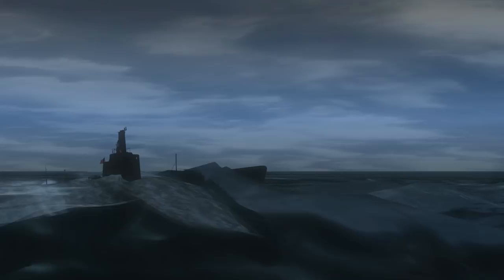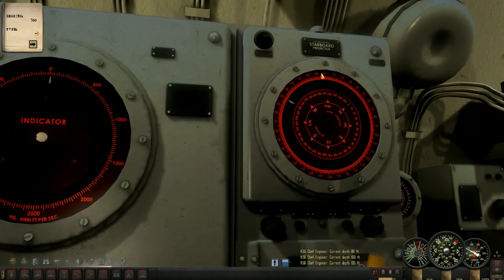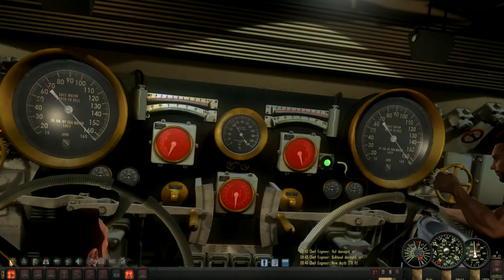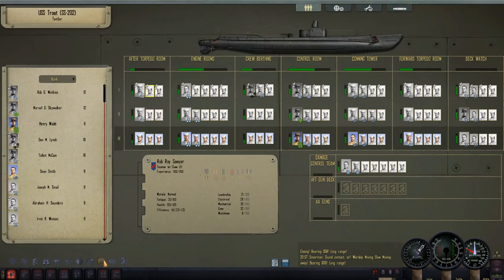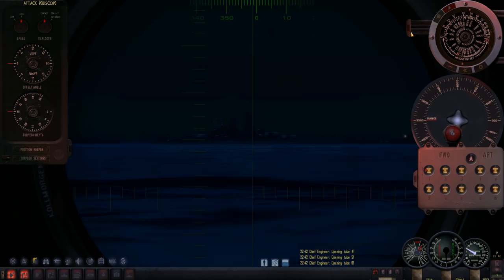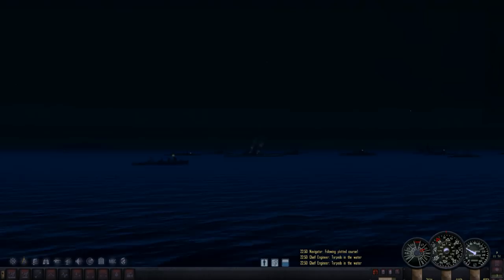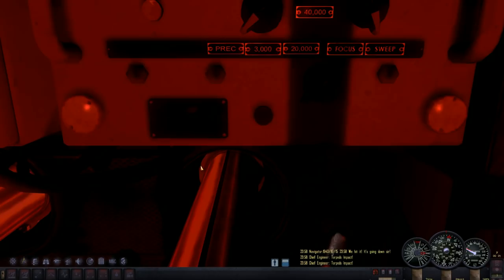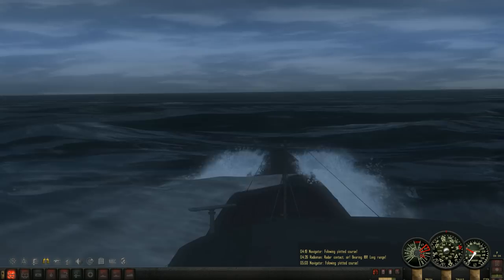Let's play Silent Hunter 4 (TMO) Patrol 9 Pt.3 - Sink The Yamato!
**MODS**
1_TriggerMaru_Overhaul_2-5
RSRDC_TMO_V502
RSRDC_V5xx_Patch1
Bigger Better Protractors
3000 Yard Bearing Tool (1600x)
Poul-Sound for SH4
TMO_SubTextures_FooSkin
1.5_Optical Targeting Correction 031312 for RSRDCv502
1.5_OTC for 16 to 9 Aspect Ratio RSRDCv502